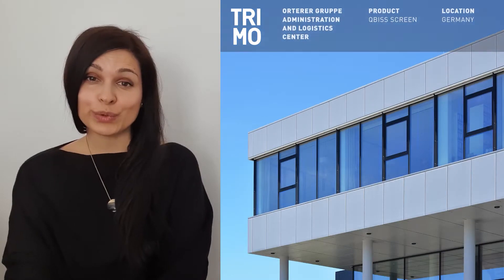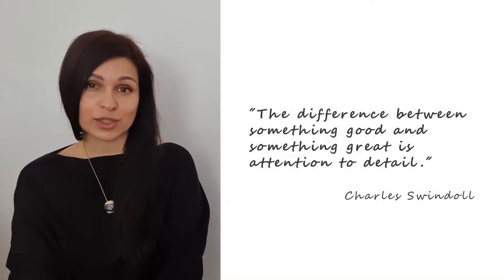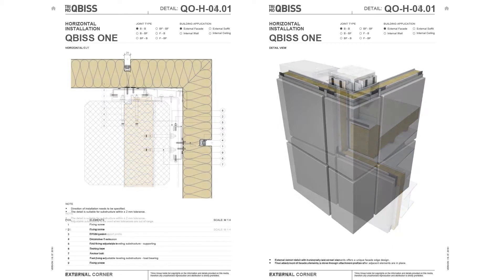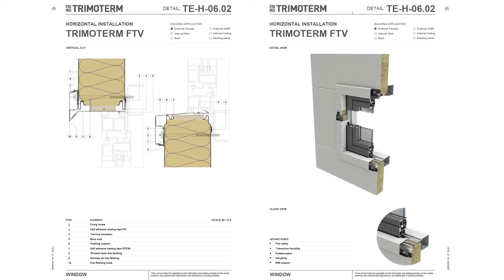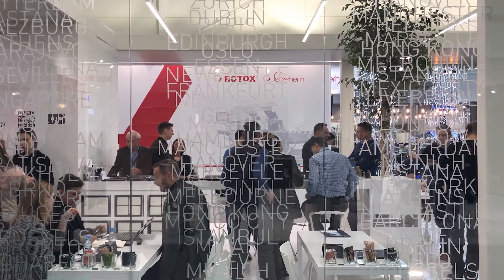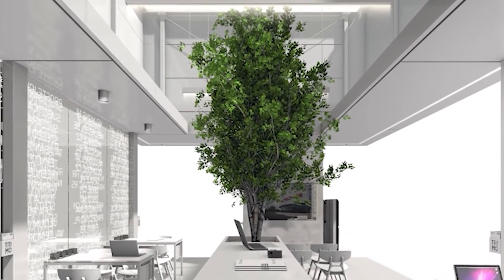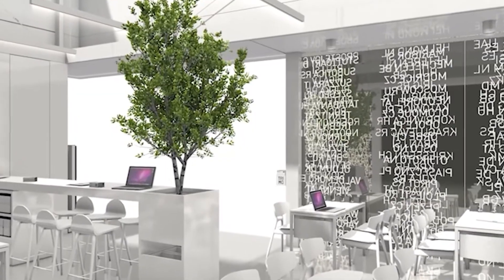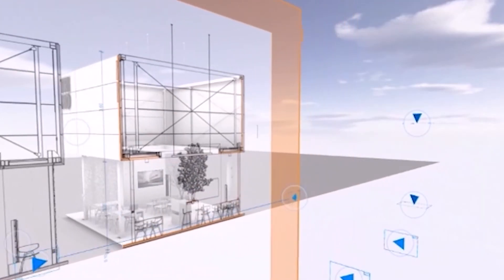Trimo BIM and details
Discover our video presenting you our internal BIM solution with more than 100 architectural details developed in BIM technology, in house developed details covering total envelope solutions from base to roof including corner details, openings, and other needed details.